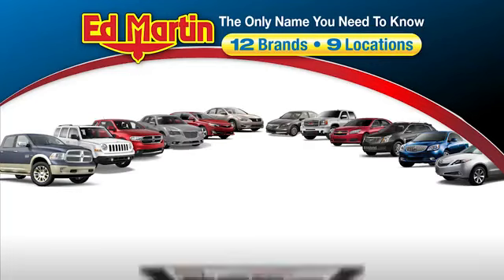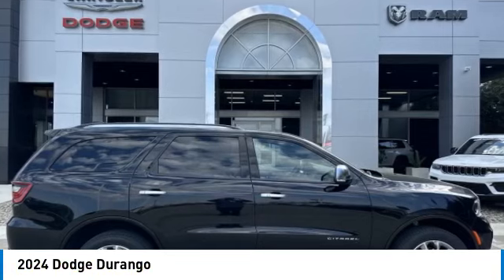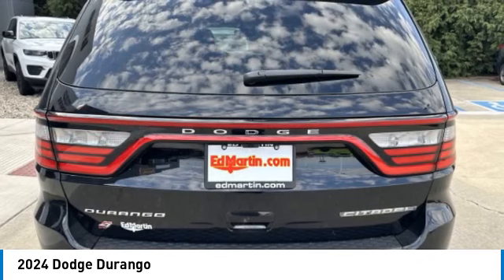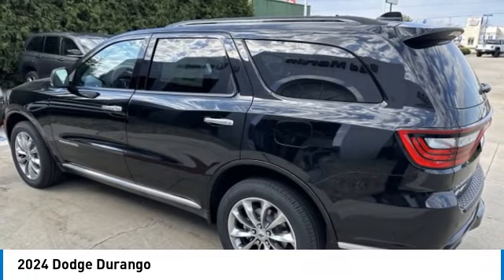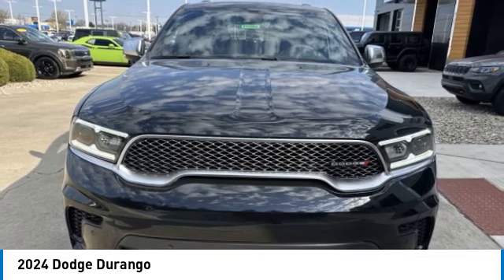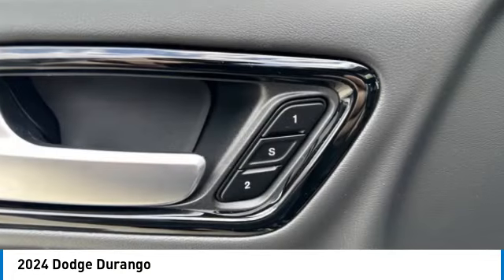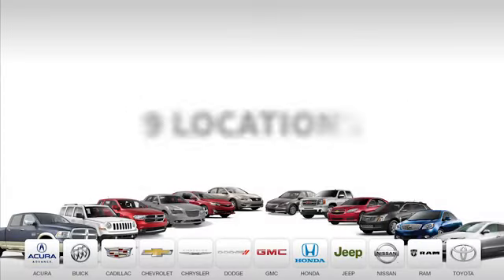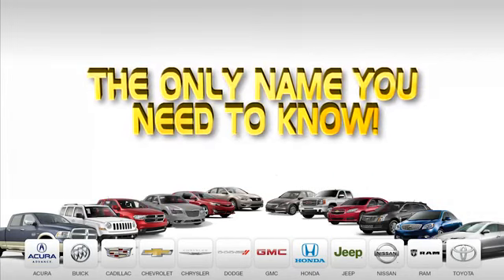2024 Dodge Durango 716060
2024 DODGE DURANGO Anderson, IN
Stock# 716060

2109 E. 53rd St